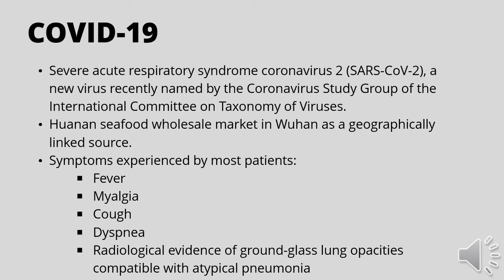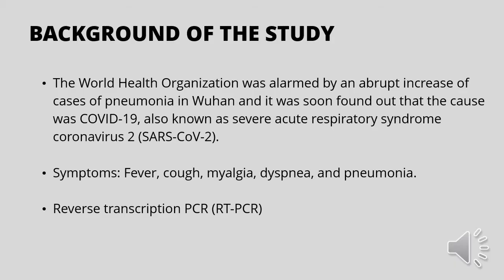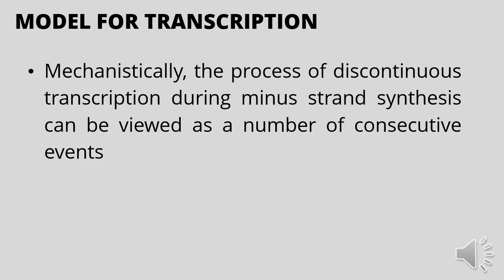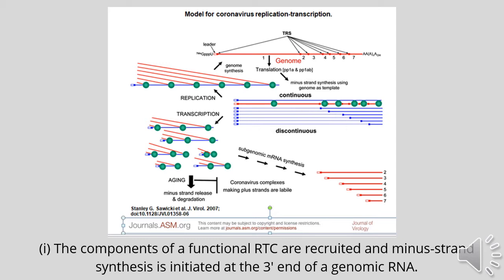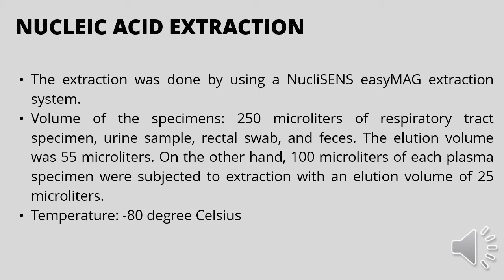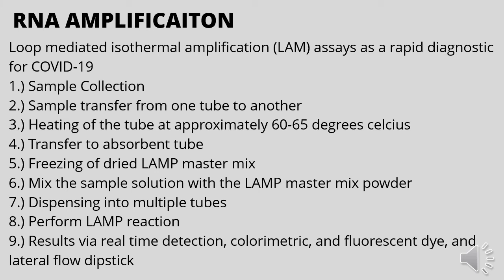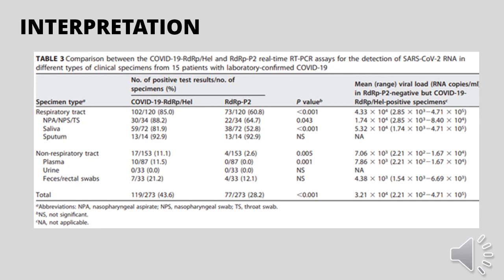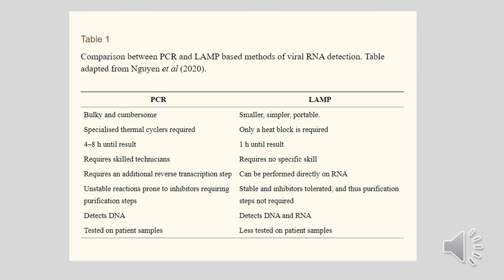Groups 5 and 6 Viral transcription of COVID 19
Final output in Mol Bio Lab